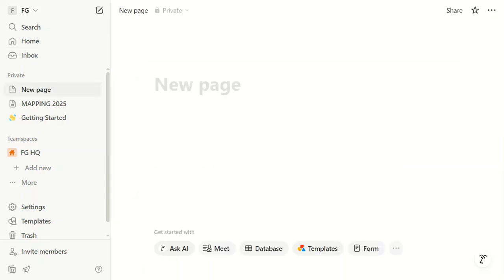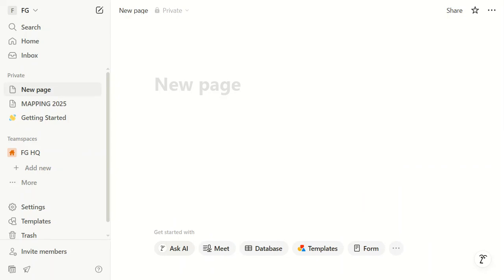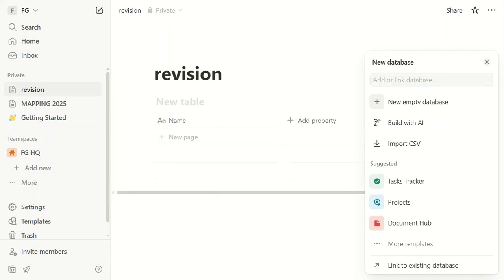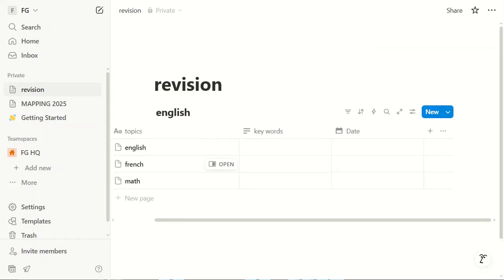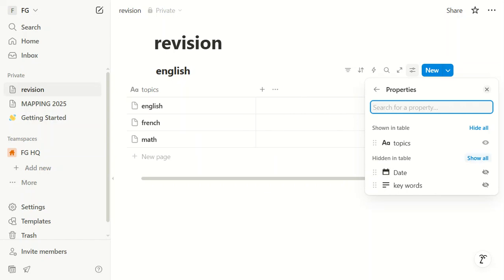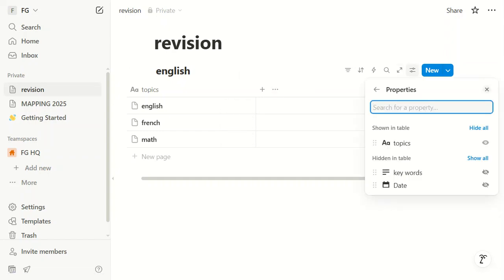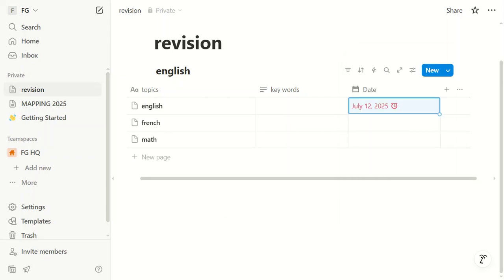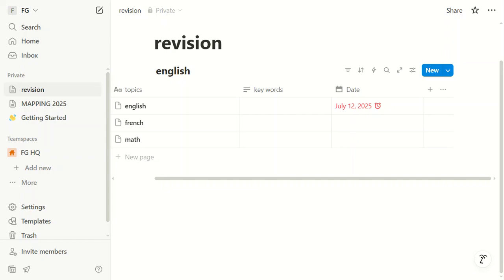How To Use NOTION For Study Revision (Complete 2025 Guide)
Welcome to this comprehensive How To Use NOTION For Study Revision (Complete 2025 Guide) tutorial! In this detailed guide, I'll walk you through everything you need to know about How To Use NOTION For Study Revision (Complete 2025 Guide).

 What You'll Learn in This How To Use NOTION For Study Revision (Complete 2025 Guide) Tutorial:
• Complete step-by-step instructions for How To Use NOTION For Study Revision (Complete 2025 Guide)

Whether you're a complete beginner or looking to improve your skills, this How To Use NOTION For Study Revision (Complete 2025 Guide) tutorial covers everything from basic concepts to advanced strategies. I've designed this guide to be easy to follow, practical, and immediately actionable.

 Why This How To Use NOTION For Study Revision (Complete 2025 Guide) Tutorial is Different:

 Perfect for:
• Beginners who want to learn How To Use NOTION For Study Revision (Complete 2025 Guide) from scratch

Questions? Drop them in the comments below! I read every comment and try to respond to as many as possible.

• Share with anyone who might benefit from learning How To Use NOTION For Study Revision (Complete 2025 Guide)